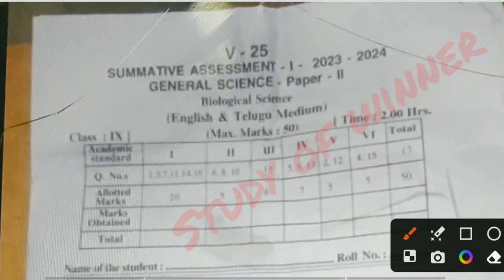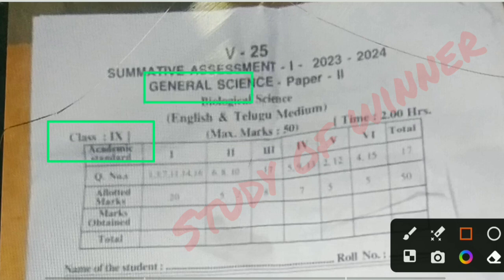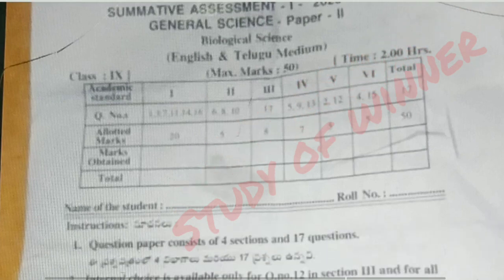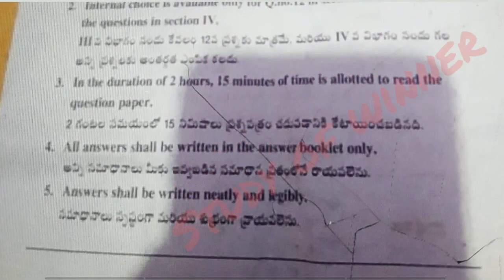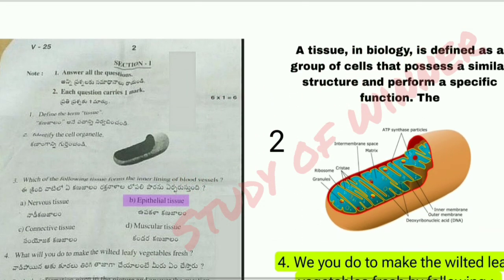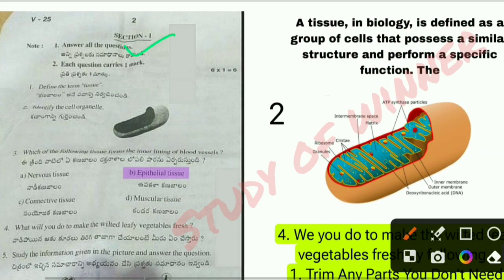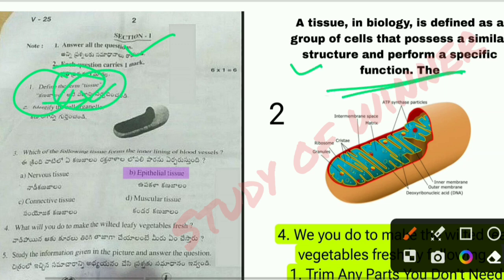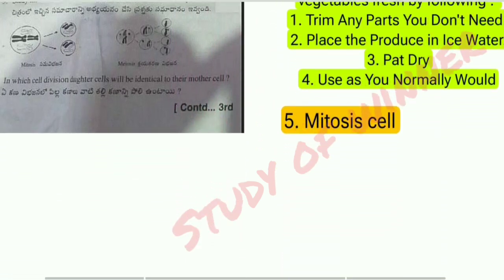💯9th class sa1 ps and ns real question paper 2023 ll sa1 viral paper full answer key ll